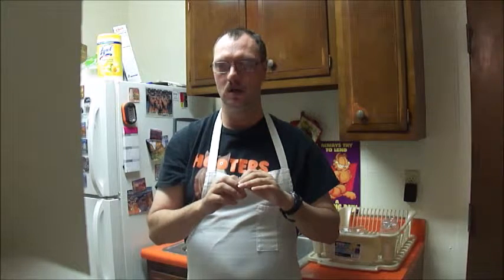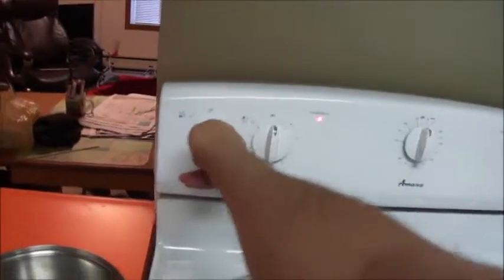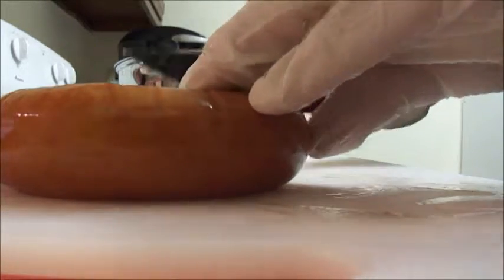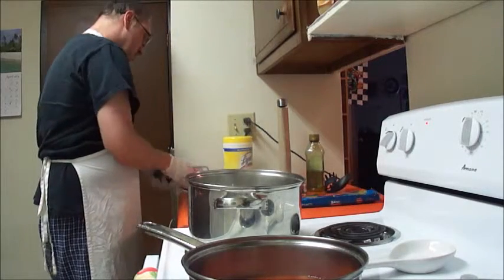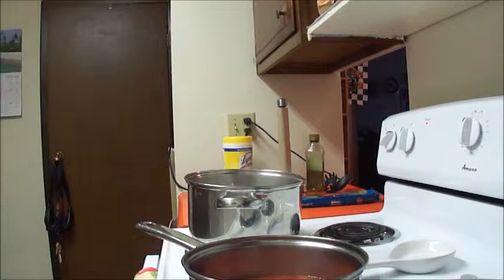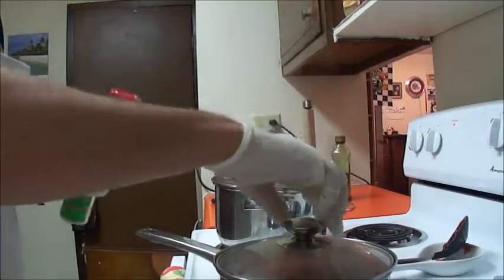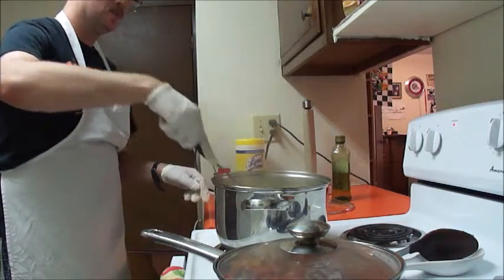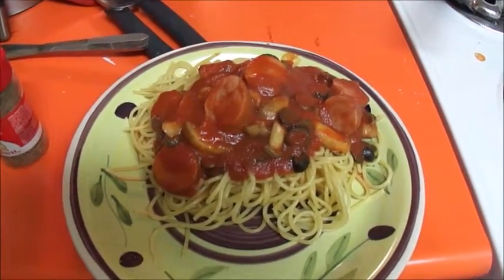Eric's Wonderful Life of Cooking Episode 1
Eric's Wonderful Life of Cooking
Episode 1
Spaghetti with Sausage Sauce